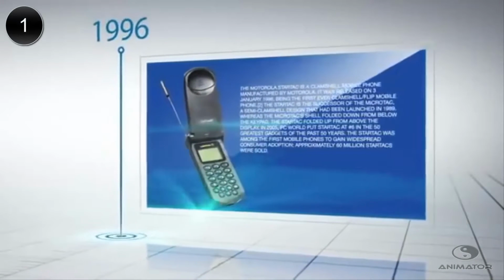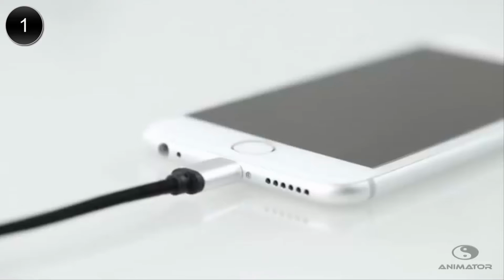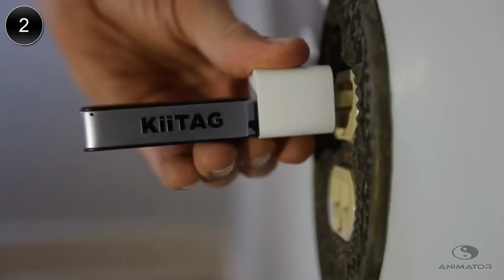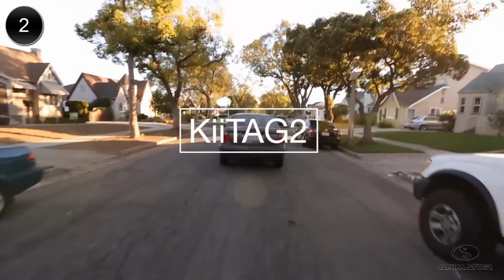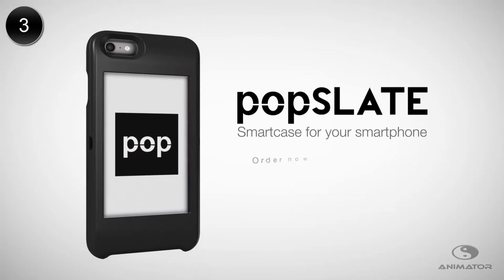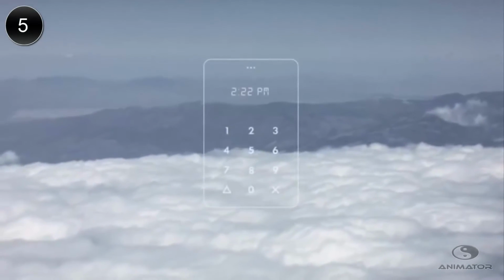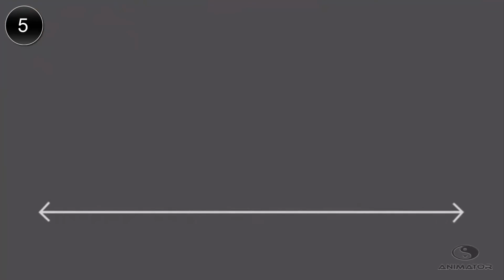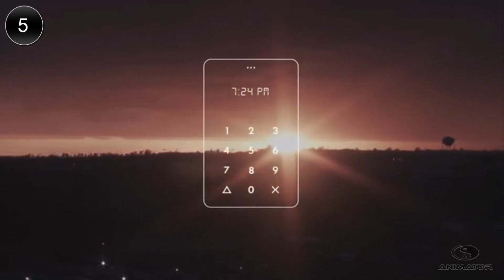Top 5 Smartphone Gadgets You Should Buy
SoniCable () - SONICable is a new product that was funded on indiegogo in March 2015, in a 30 days period, SONICable sold over 20,000 cables to over 11,000 customers worldwide. SONICable was designed to be the most advanced charging cable in the market. With features such as: Dual Sided USB, SONIC switch for faster charging, Nylon fiber and aluminum connectors.

KiiTag2 () - Based on the concept of a digital Swiss Knife, KiiTAG 2 offers the functionality of multiple devices in one compact and sleek solution.

PopSlate () - No more digging around in your pocket or phone – have your boarding passes, lists, calendar, tickets, loyalty cards available at-a-glance

SnapPower Guidelight () - Our easy-to-install, sleek, and energy-efficient design safely transforms your outlet coverplate into a convenient night light. It requires no wires or batteries and leaves all outlets free for use!

The Light Phone () - The Light Phone is an unlocked cell phone.
Using an app on your smart phone you can
forward the most important calls to Light and
comfortably disconnect. It works independent
of your current phone as a stand alone phone
using pre-paid minutes or an affordable plan.

Includes charger, SIM, 500 prepaid minutes.
(unfortunately we cannot offer SIM & minutes
to our international supporters at this time)